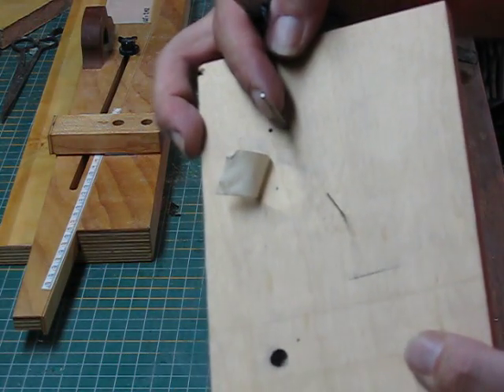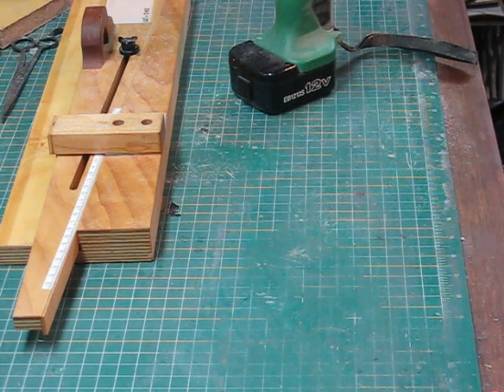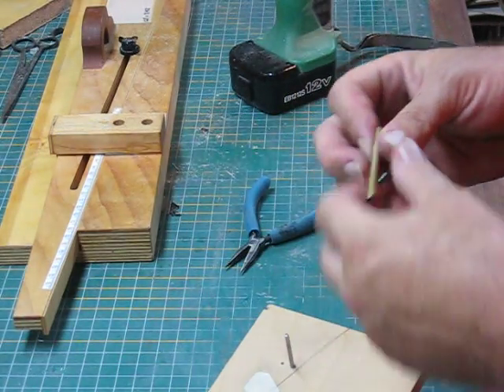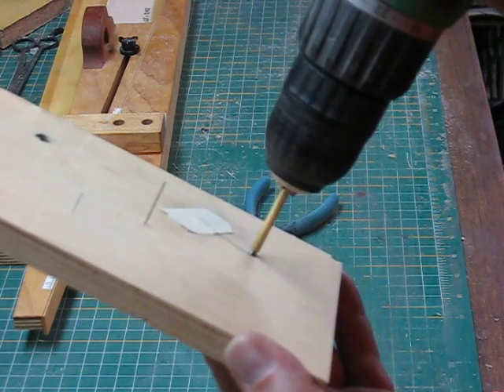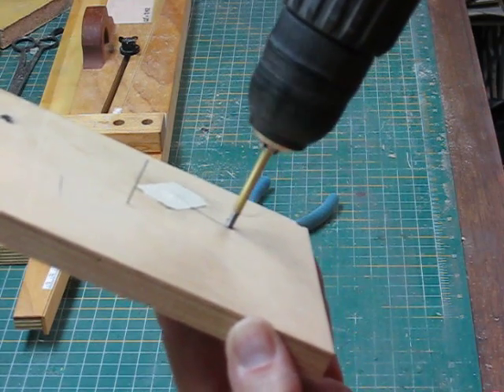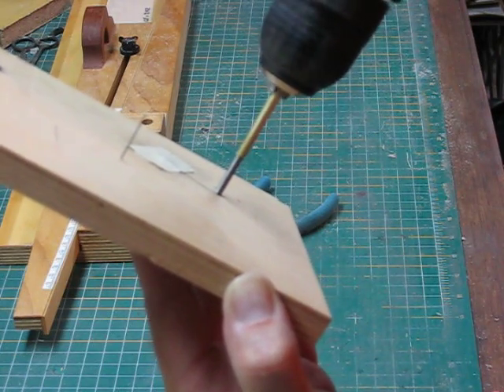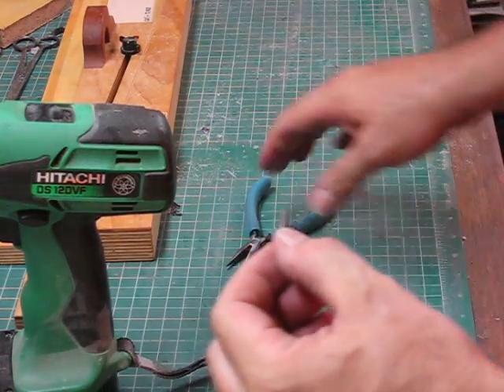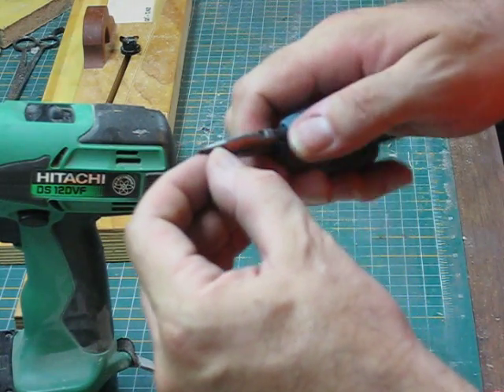How to Make Small Springs